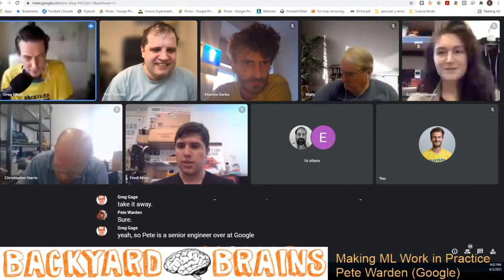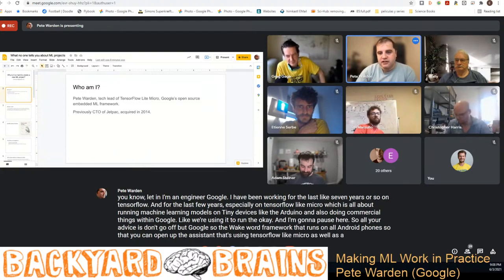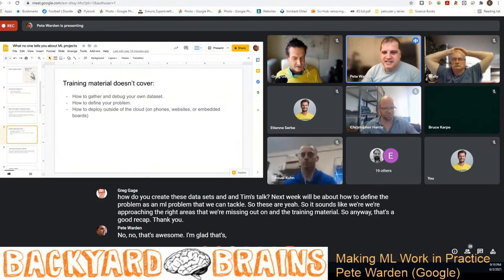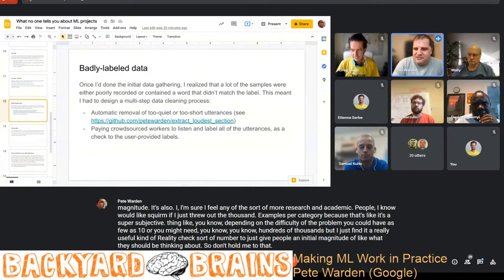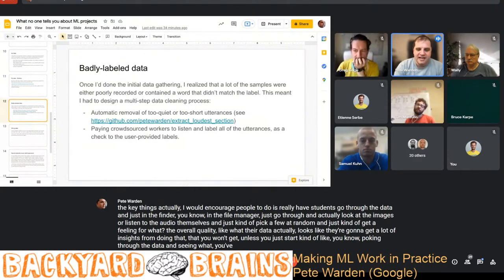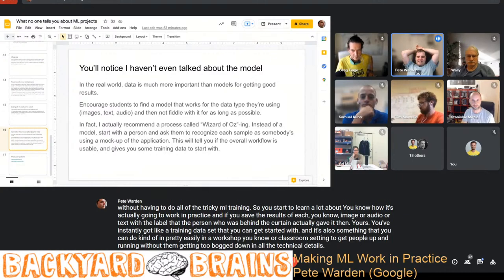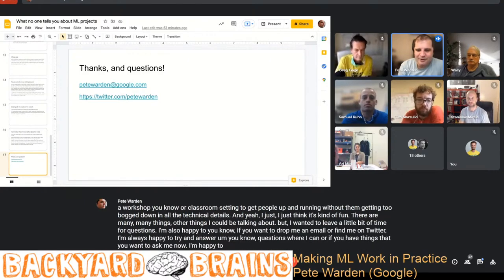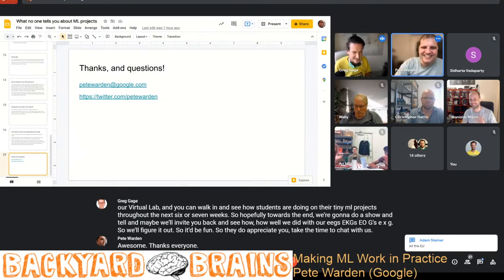Keynote Lecture 2: Making ML Work in Practice by Pete Warden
A lot of machine learning courses will show you how to follow a recipe to recreate an existing model, but don't offer much guidance for the next step of creating your own application. For that you'll probably need to gather new training data, you might need to modify the model architecture, and change how you process the results of your model. It can be overwhelming, and a very frustrating experience for new learners when their initial enthusiasm for building their own projects hits problems they've had no guidance on how to tackle.

In this talk, Pete Warden from Google's TensorFlow team will talk about some of the practical lessons he's learned about how to avoid getting stuck when building new ML use cases. You'll learn about techniques like Wizard-of-Oz-ing, estimating how much data you'll need, effective labeling, and how to cope when your model thinks it has spotted a penguin in the Amazon rainforest. He'll discuss a lot of the mistakes he's made along the way as he's built speech recognition systems, as an example of how to approach a project.